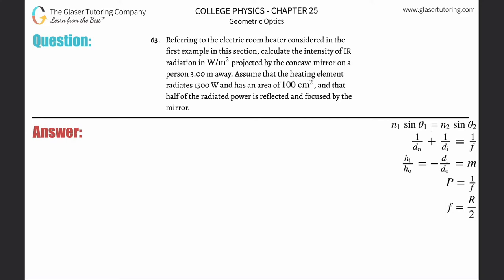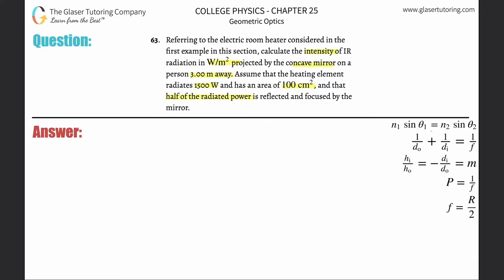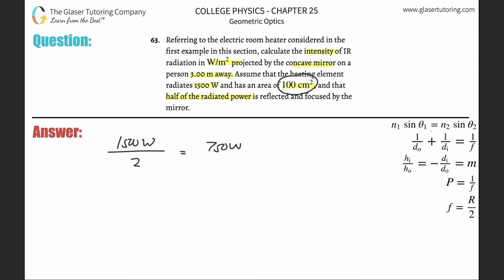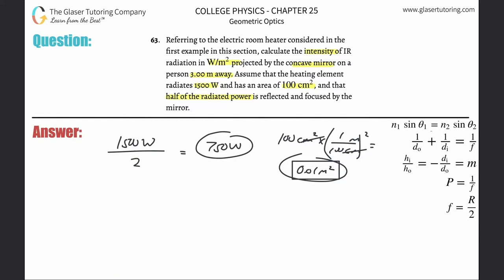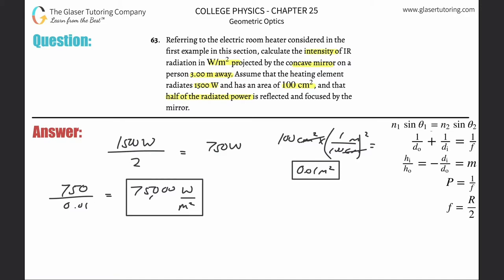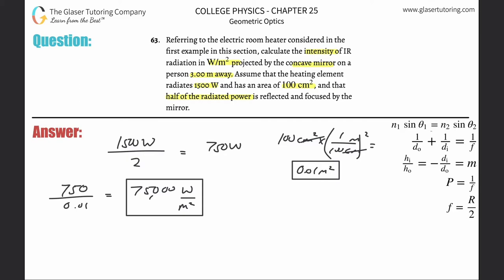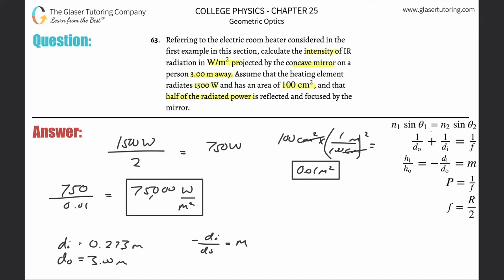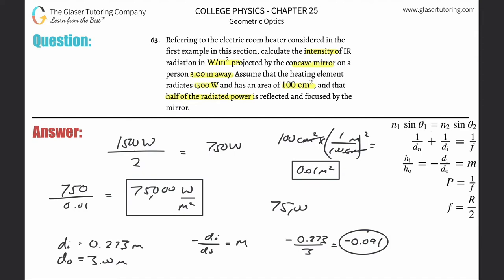25.63 | Referring to the electric room heater considered in the first example in this section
Referring to the electric room heater considered in the first example in this section, calculate the intensity of IR radiation in W/m2 projected by the concave mirror on a person 3.00 m away. Assume that the heating element radiates 1500 W and has an area of 100cm2, and that half of the radiated power is reflected and focused by the mirror.